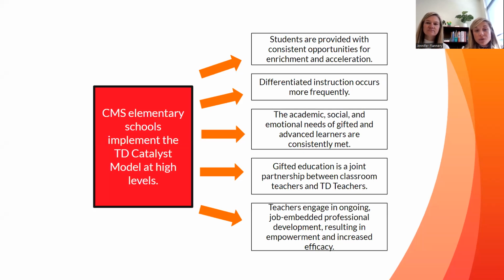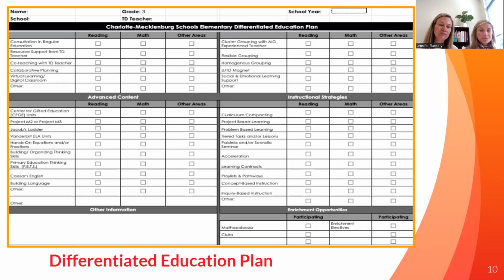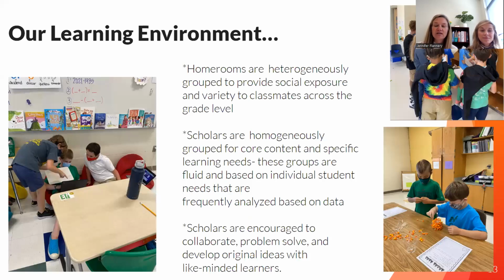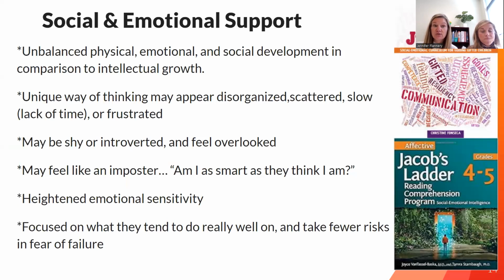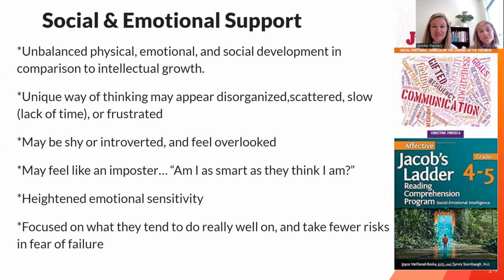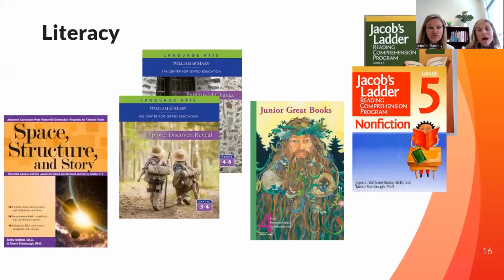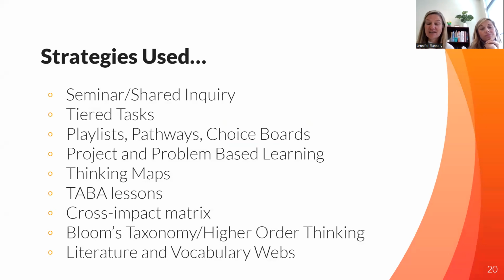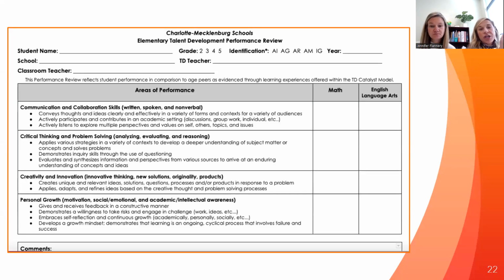DEP presentation 2022-2023 SGE